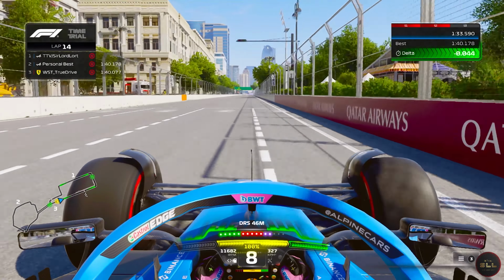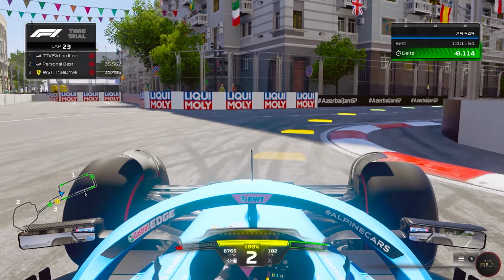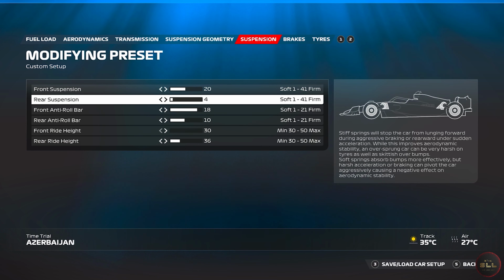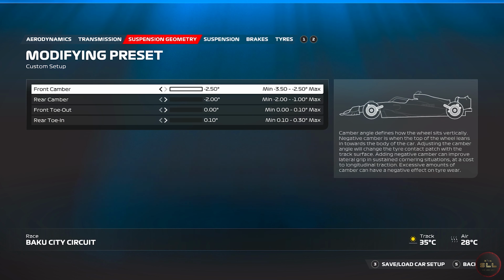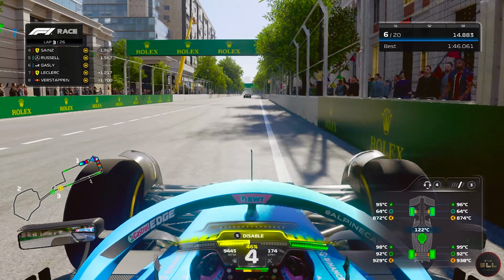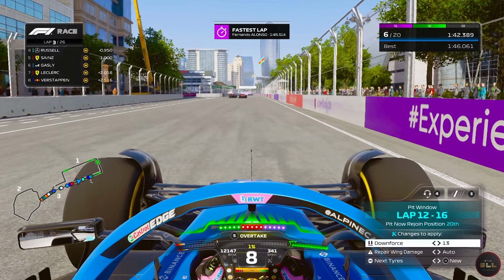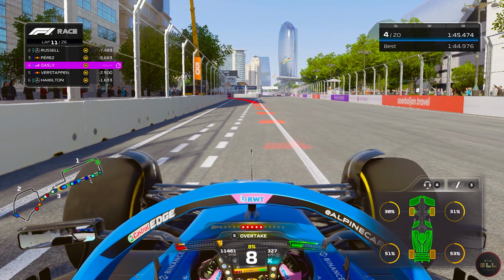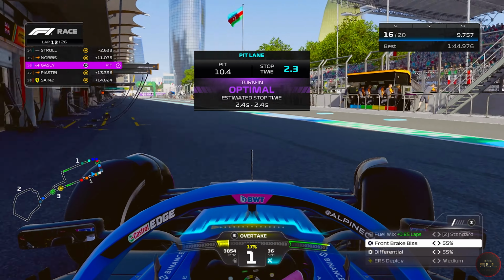F1 23 | BAKU | HOTLAP | RACE STRATEGY + SETUP!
Welcome to this video in the F1 23 series, where I will show you a track guide and then a strategy for a 50% race!! You can easily use this strategy for league races as well!

0:00 Hotlap
2:42 Setup
3:16 Race strategy + race setup
4:01 Race
4:20 Lap with medium tires & tire temperatures!
6:18 Box and pit confirmed
7:02 End of race